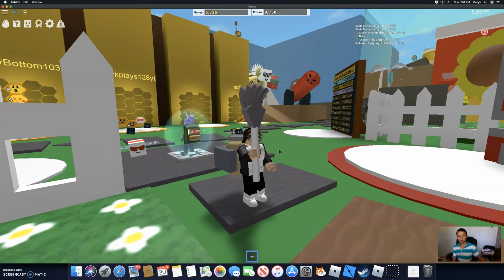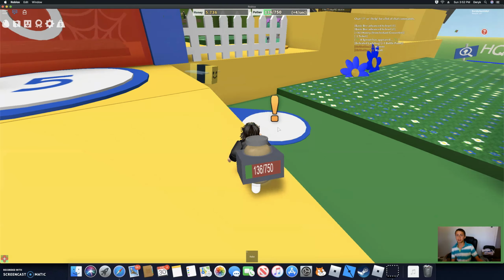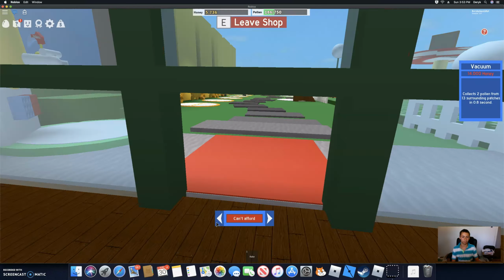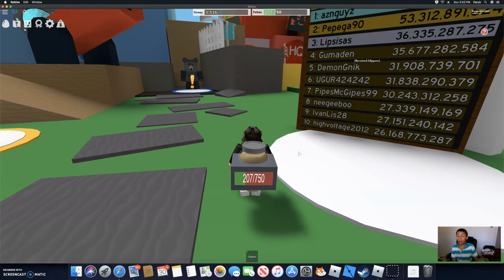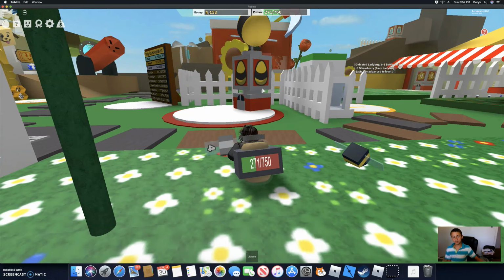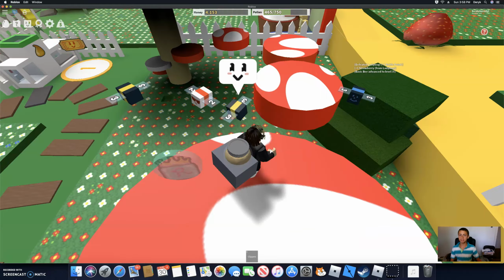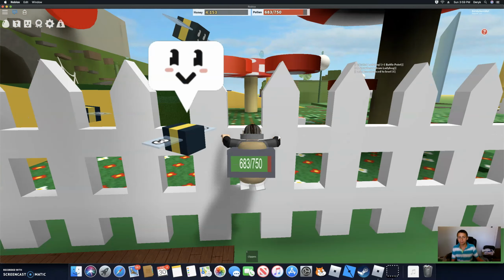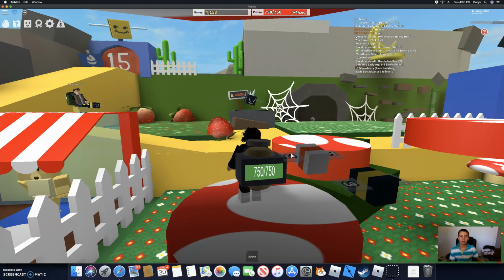Bee Swarm Simulator (Part 1)